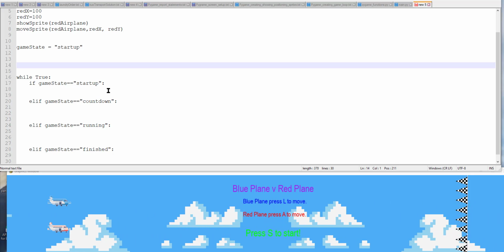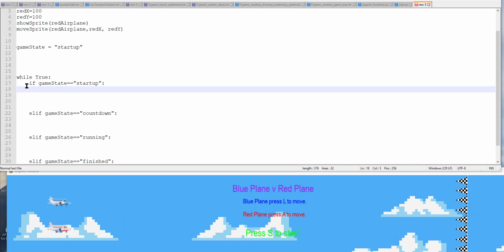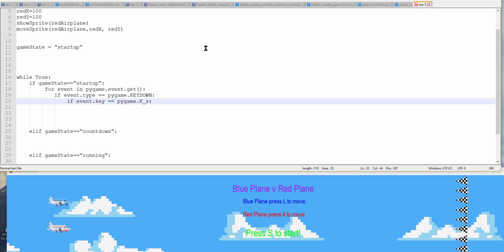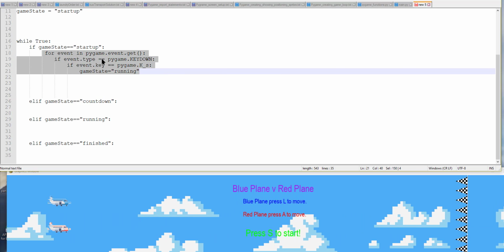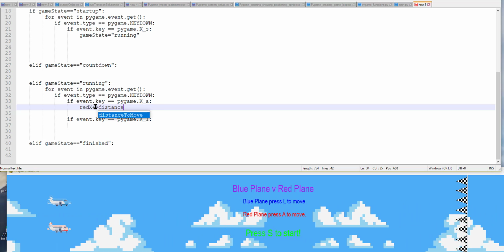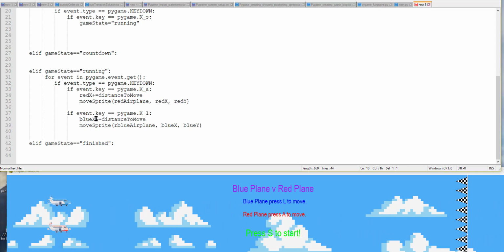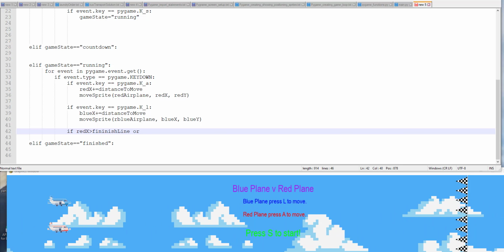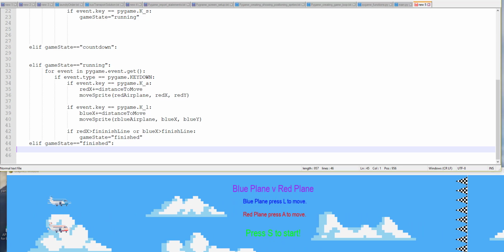04 making the game run